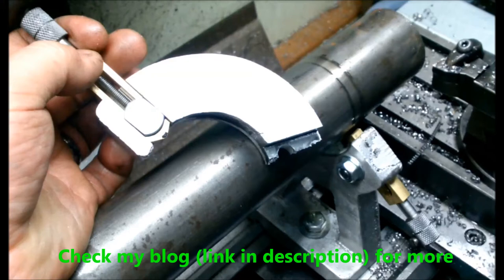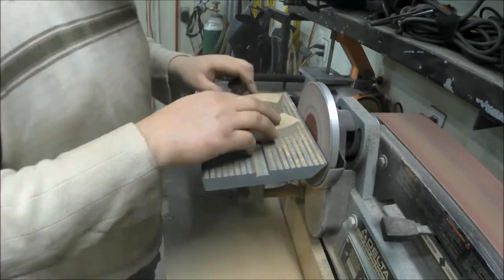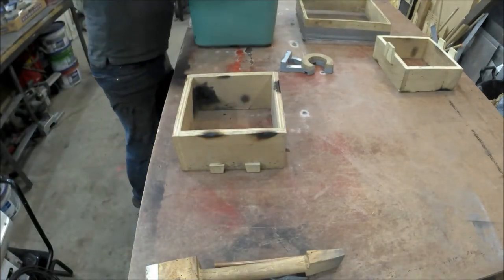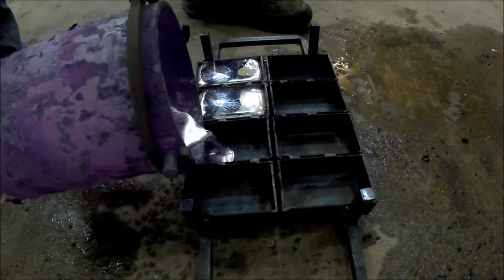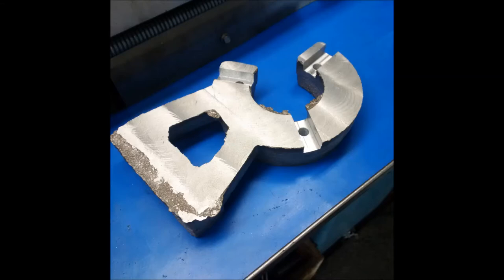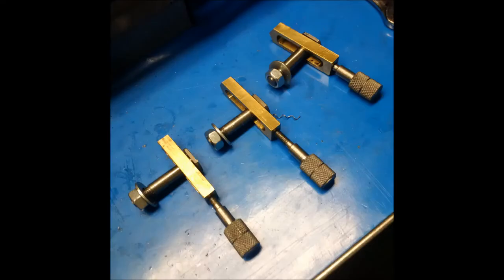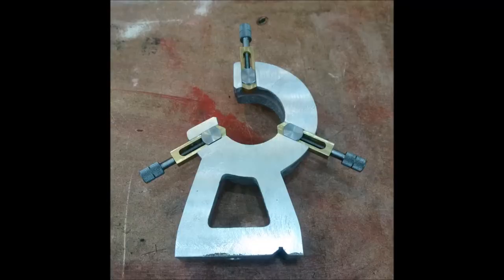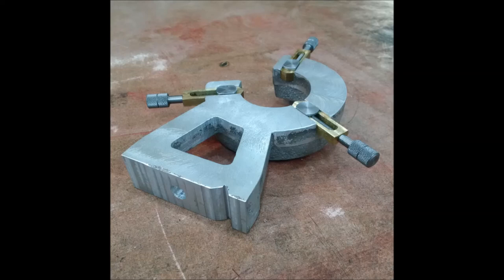Steady Rest Retake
In this video I re-do the steady rest I broke in part 6.